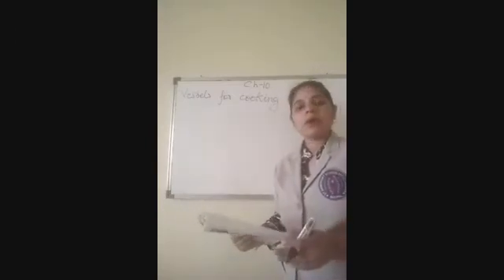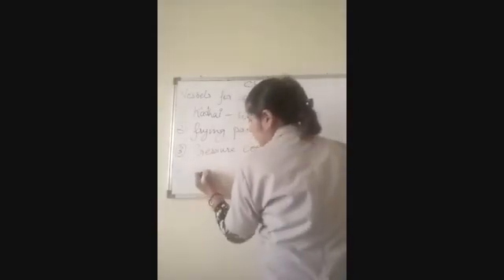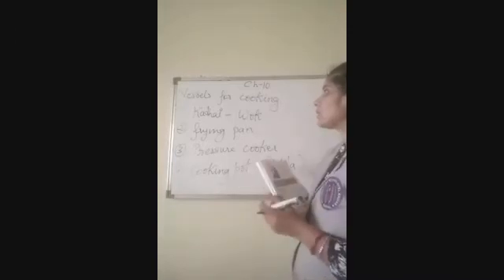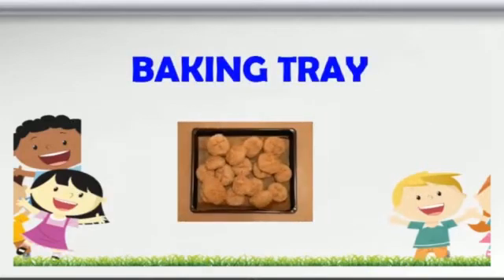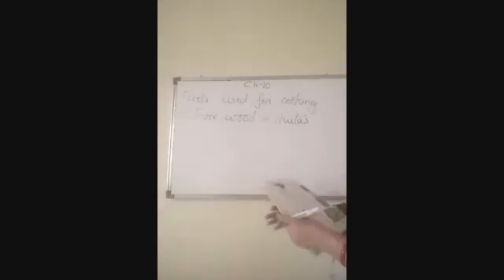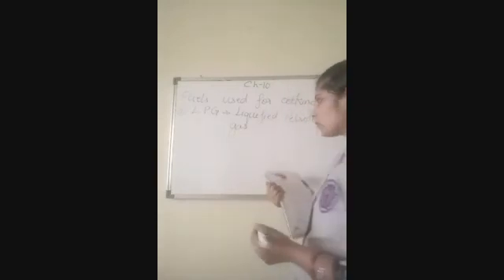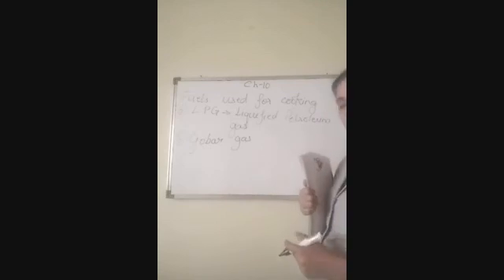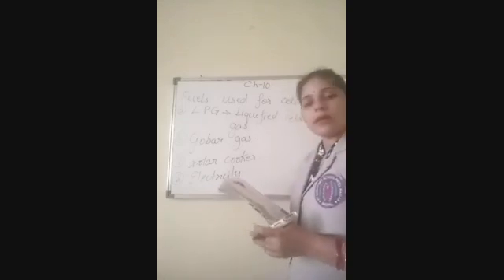EVs class3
Ch 10 cooking and eating